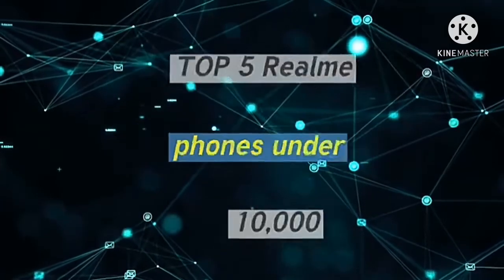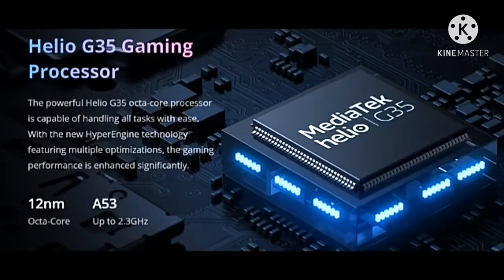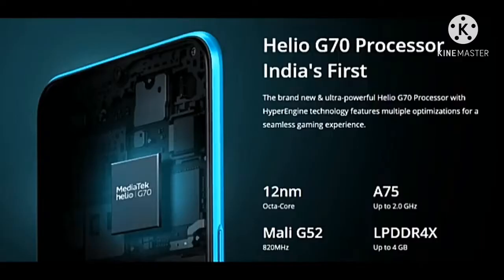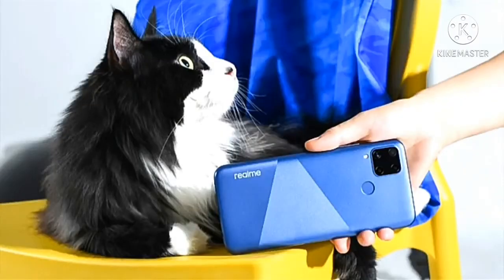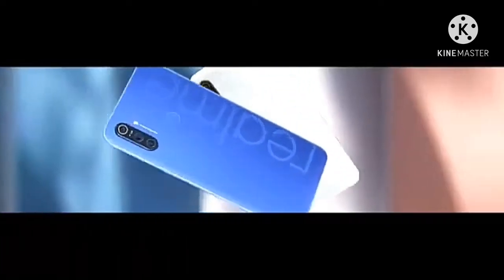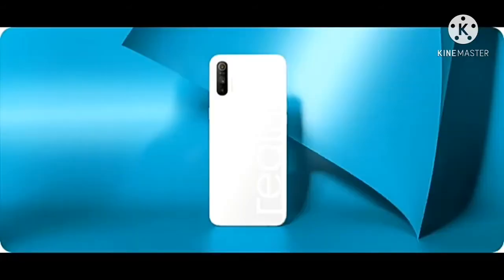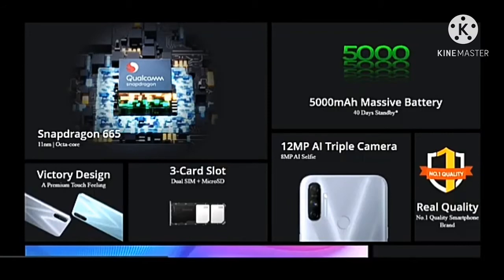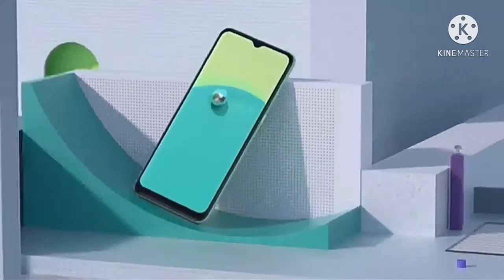Top 6 Realme smartphone under 10,000/- | Best Realme Phones Under 10K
Hy User Realme name ta sunithibe ta aji mu Realme phone uapre video karichi Realme ta budget pai bahut jana jaee ...Let's get start it !!!

Credit-  Thanks .I am used in this video some Google data ...

Realme C12

Realme c3

Realme c15

For purposes such as criticism commenting,news, reporting teaching, scholarship and research fair use is a permitted by infringing .Now profit education or personal use tips the balance in favour of fair use.